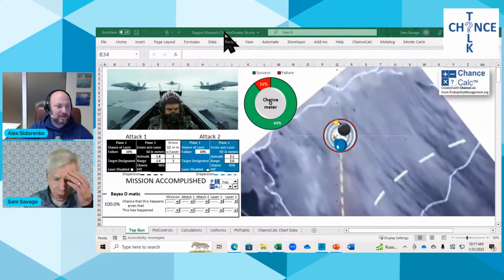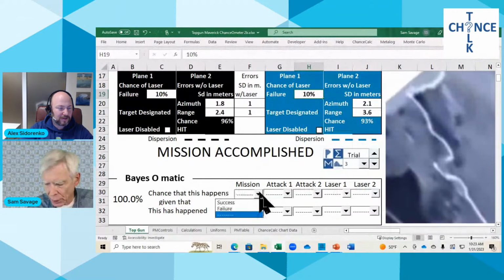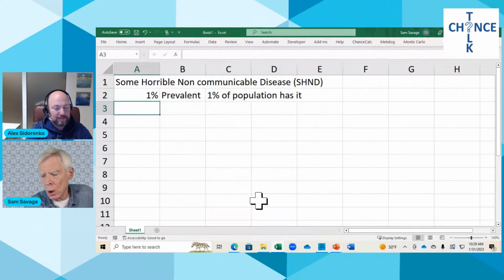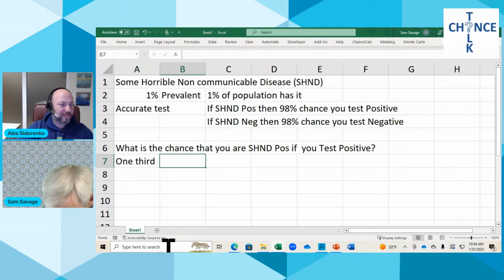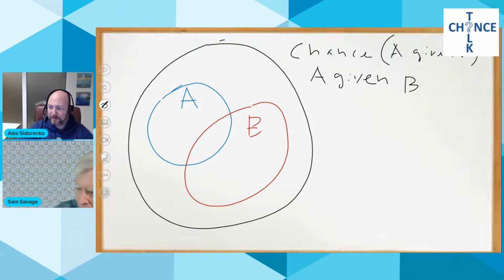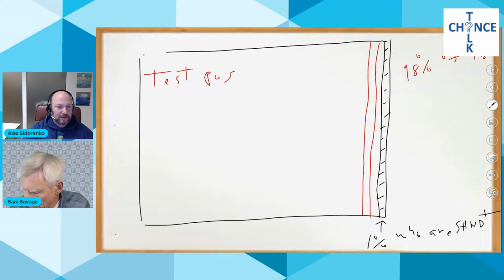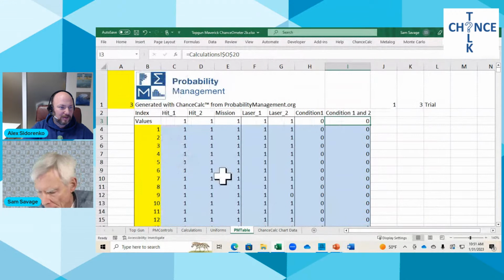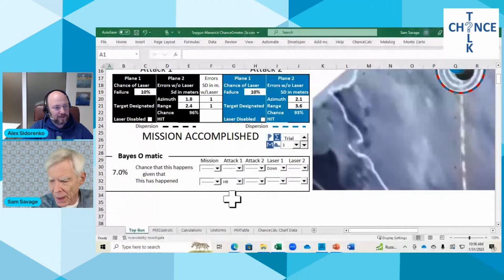ChanceTALK 20 - Bayesian analysis can be used to calculate the probability of success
ChanceTALK 20 - Sam Savage and Alex Sidorenko break risk management myths.

TLDR: Bayesian analysis can be used to calculate the probability of success in a variety of scenarios, from Tom Cruise's mission to save the world to accurately detecting a low prevalence outcome.

00:00 💥 Tom Cruise leads a double attack to destroy a nuclear reactor using Bayesian analysis to adjust laser-guided weapons accuracy based on 10,000 trials.
04:11 🤔 Tom Cruise's mission to save the world is a hypothetical example of how Bayesian analysis can be used to calculate the probability of success.
07:43 🤔 With a faulty sprinkler system, Bayesian analysis shows a 4.7% chance of a chemical plant explosion if laser 2 is down 10% of the time.
10:51 🤒 98% chance of testing positive for SHND if you have it, 98% chance of testing negative if you don't, so get tested!
16:15 🤔 Only 1/3 of those who test positive for a condition actually have it, so false positives can lead to unnecessary treatments.
20:06 🎯 Bayesian analysis is about calculating the probability of a dart landing in a given region.
26:14 ✅ ️ A Sit math model was successfully used to accurately detect a low prevalence outcome, as demonstrated by a West Point professor's Capstone project.
33:18 📈 7% chance of hitting Target one given Laser one is down; use URLs to increase visibility & success.

ChanceTALK - Alex Sidorenko and Sam Savage discuss latest in risk management. Join us to discuss your risk management concerns and share some of the latest ideas in quant risk management.

Weekly webcasts where we break risk management misconceptions, share new techniques and ideas and answer your risk management questions live.